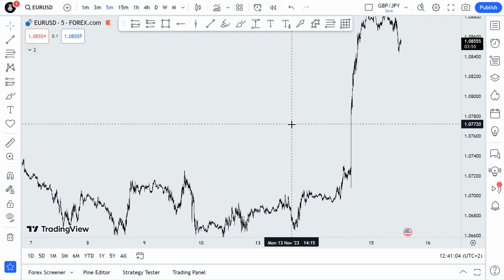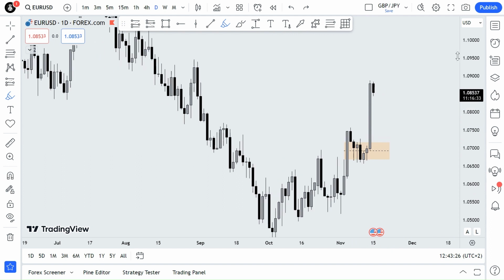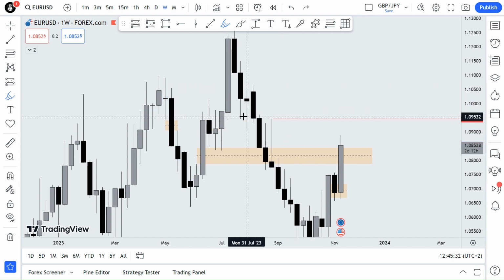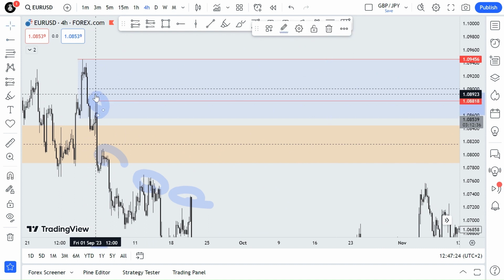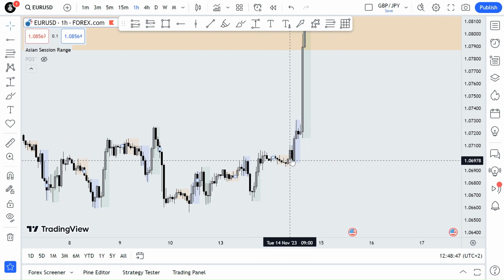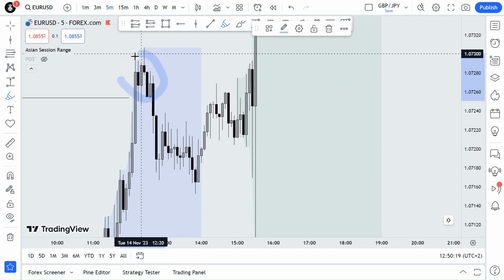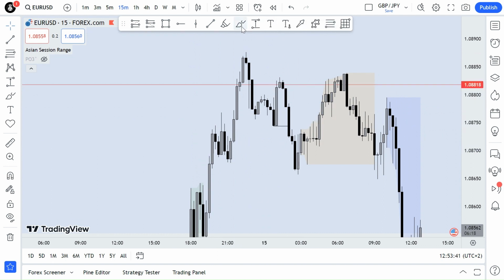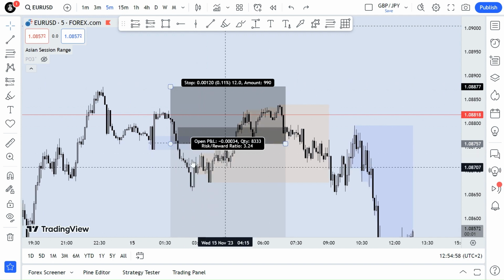Price Action Review from November 14.2023 | Using ICT Consepts